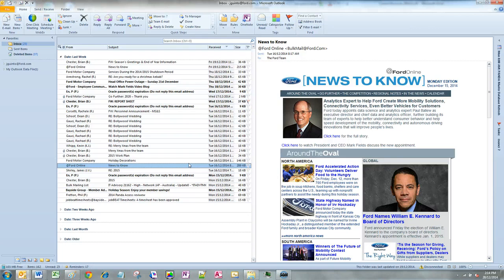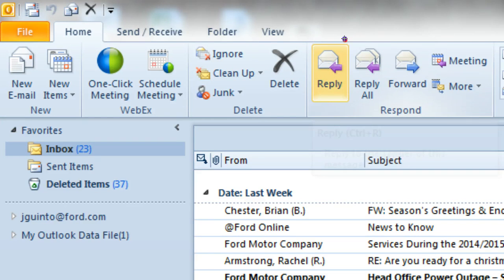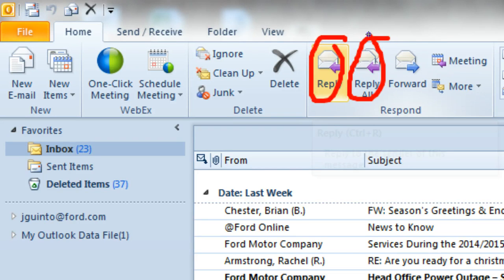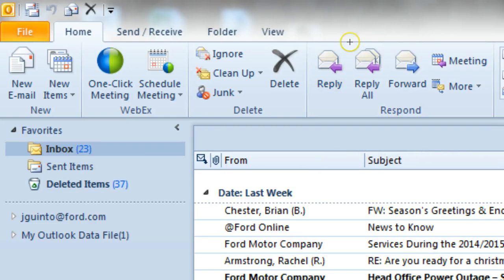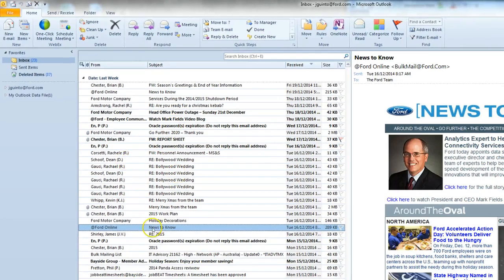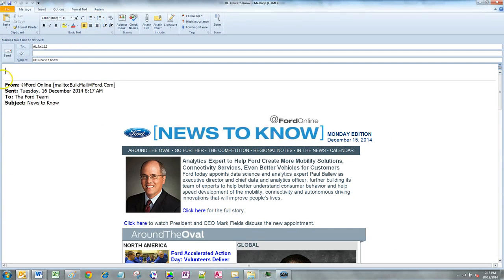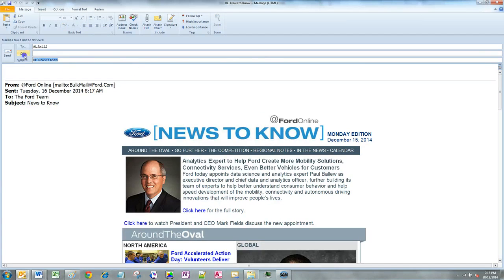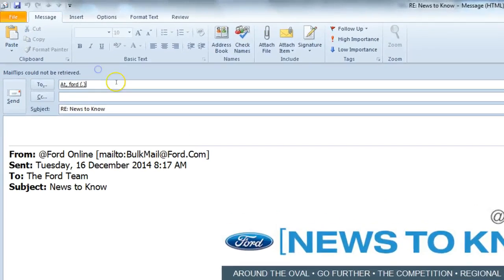Microsoft Outlook: Replying to an Email Reply vs Reply All (Part 06)